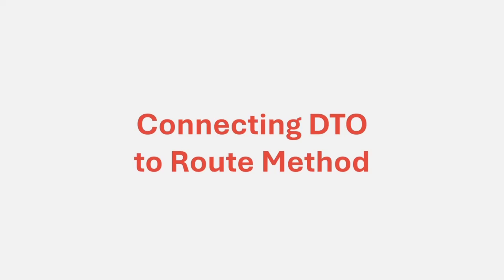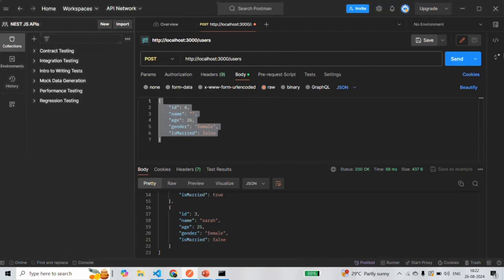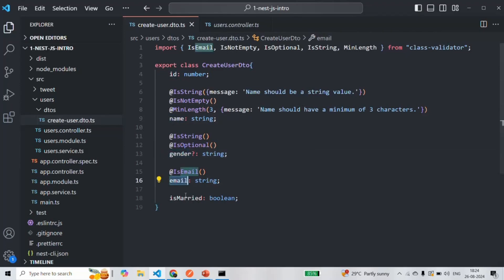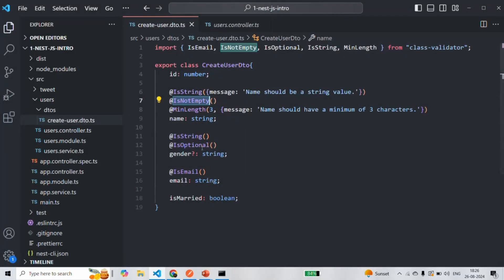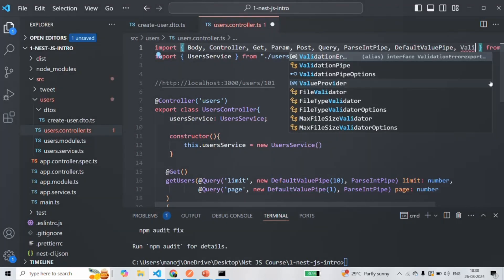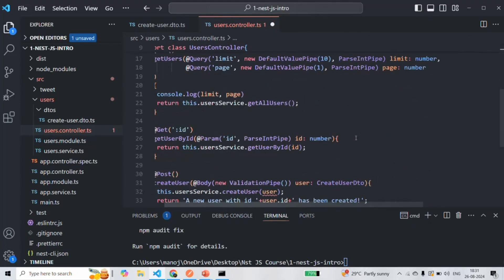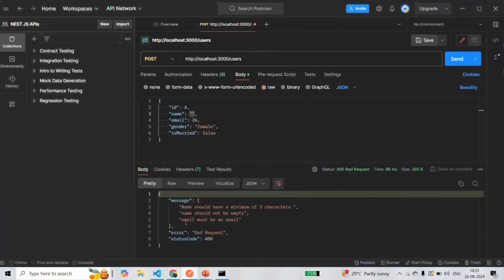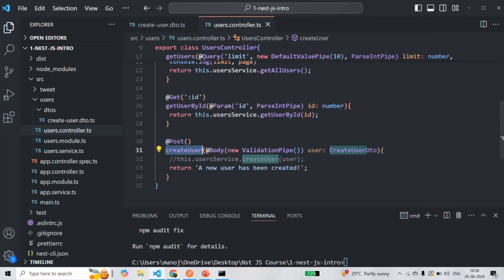#19 Connecting DTO to Route Method | Pipes & Dependency Injection | A Complete Nest JS Course